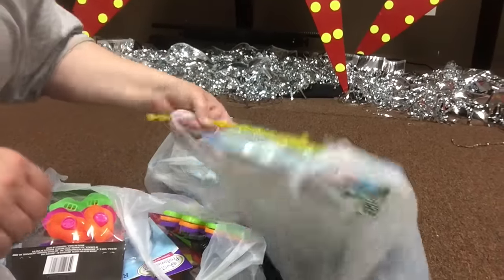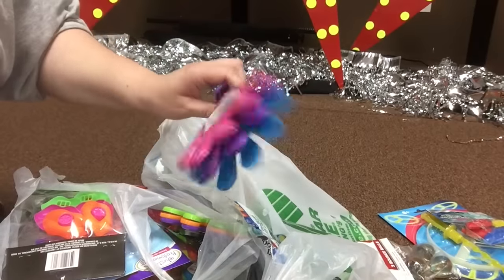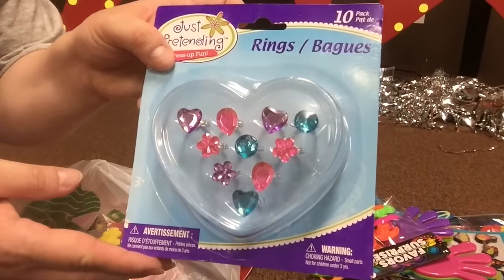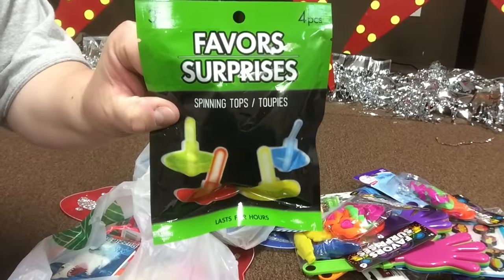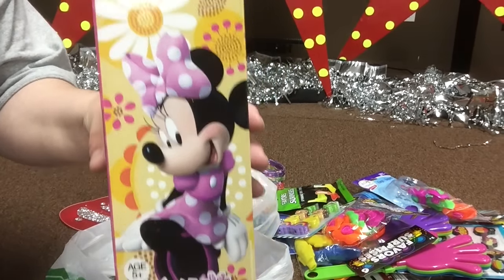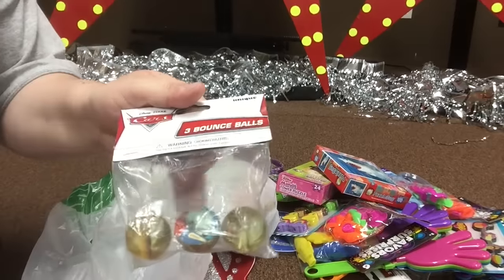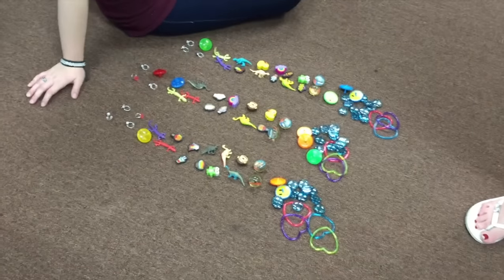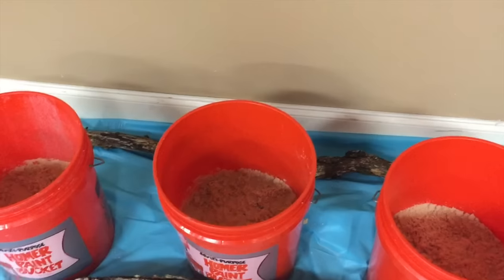DOLLAR TREE HAUL/DEMO (CC EDITION VOL 1)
Many of you asked for it, so here it is - our latest haul from Dollar Tree featuring some special items.   Hope you enjoy and get some great ideas.

To Order The Chalkola Markers:

These links have the potential to earn me a commission which is what helps to keep the channel running and helps me have the opportunity to continue making videos such as this one.  Thank you so much for your support.